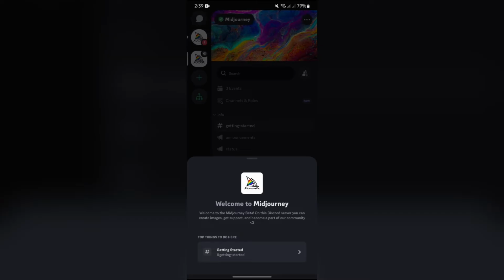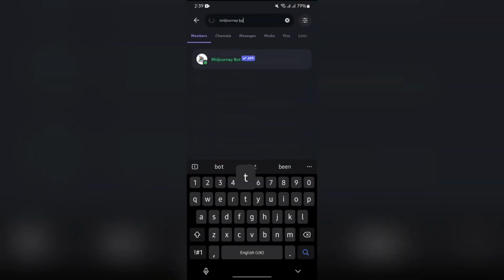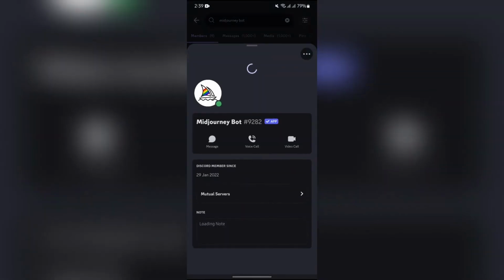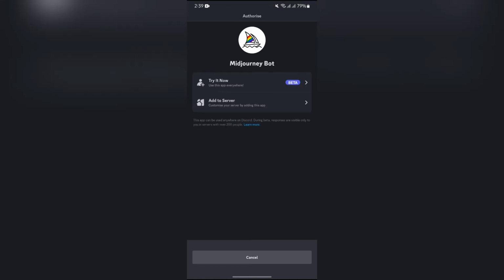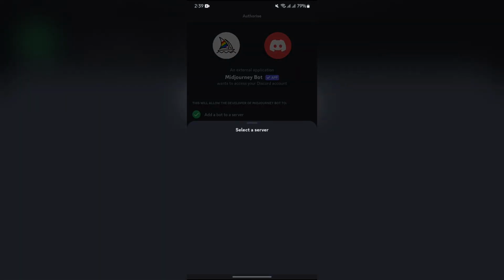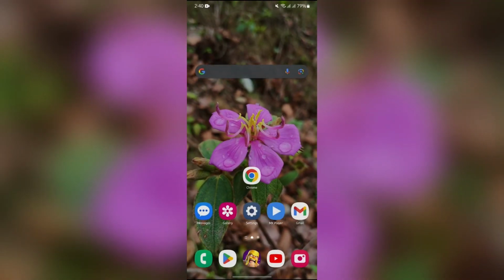How to Add Midjourney Bot to Discord Server (2024) | Midjourney Tutorial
Learn how to add the Midjourney bot to your Discord server. Explore setup instructions, bot commands, and customization options to leverage Midjourney's features directly within your Discord community.